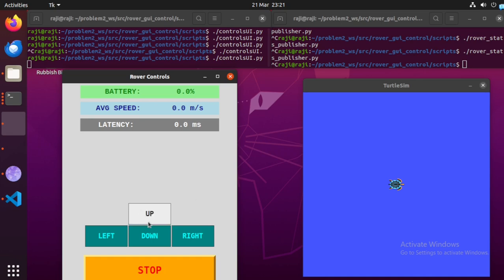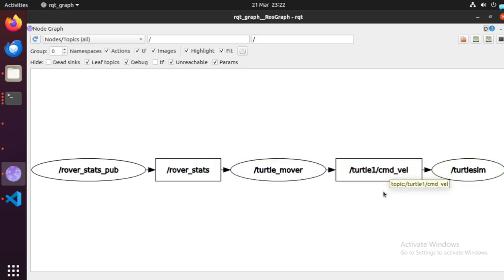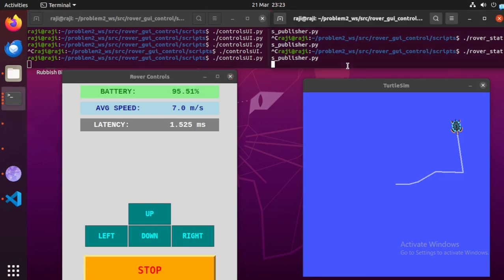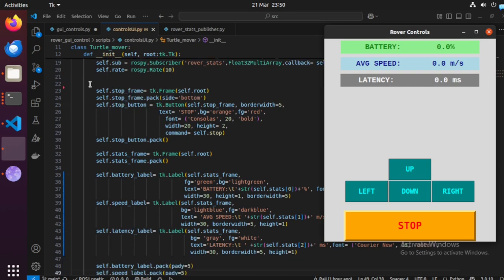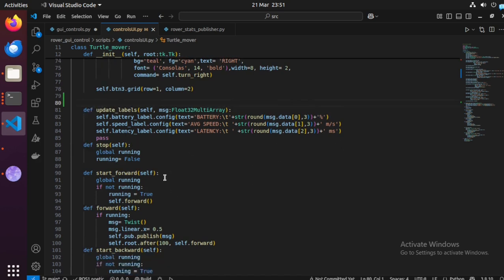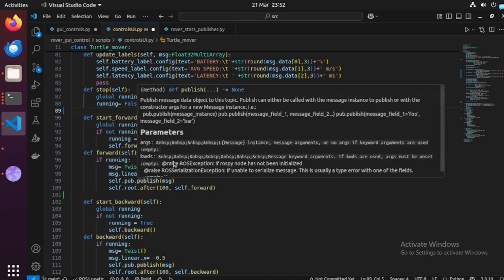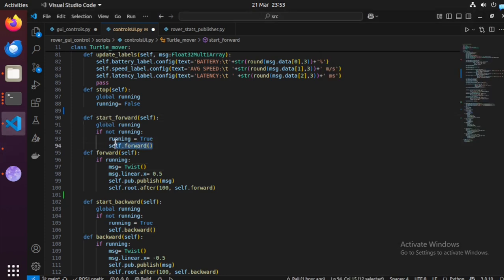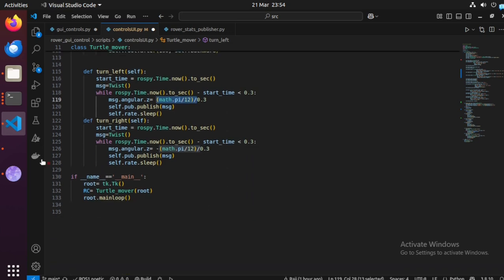Interplanetar recruitment 2025 | Software Subteam | Problem 2-1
Uses ROS noetic and Tkinter to design a simulated rover control interface.